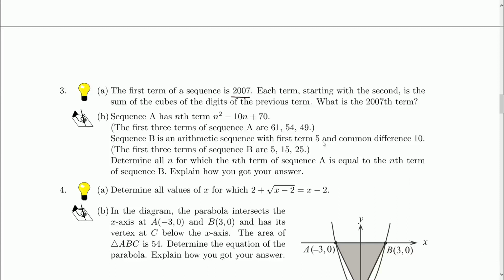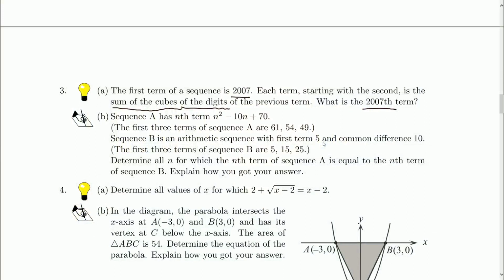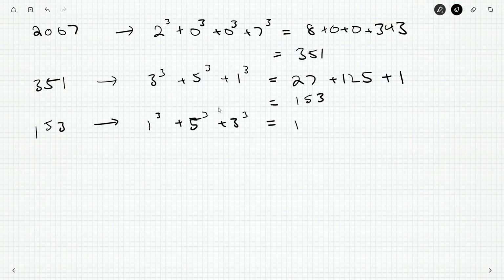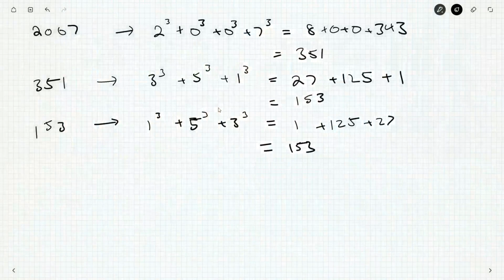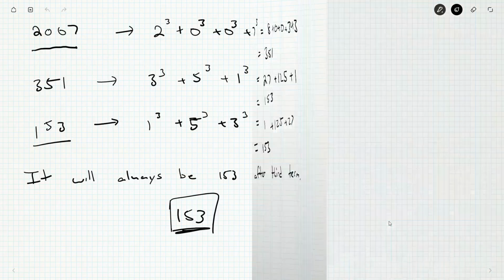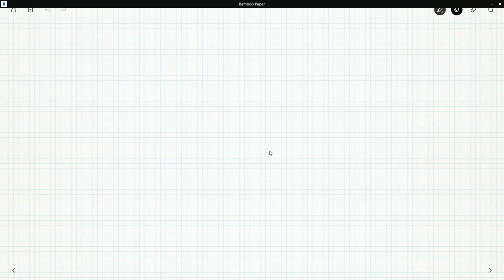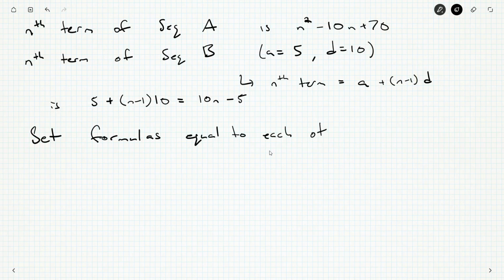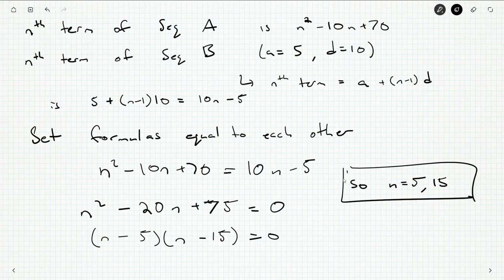Euclid 2007 3